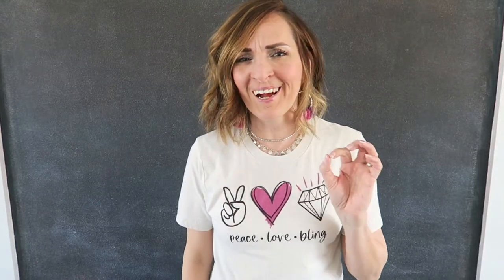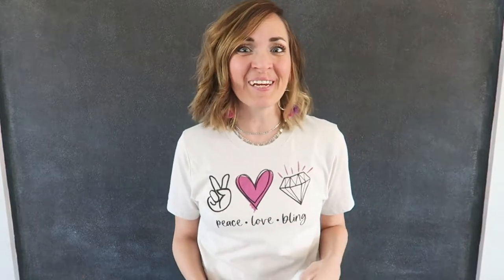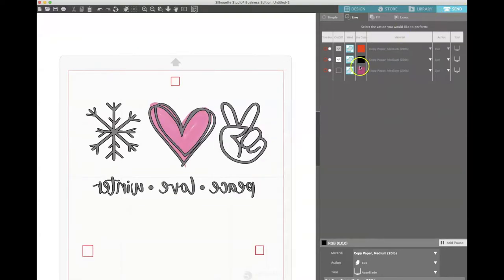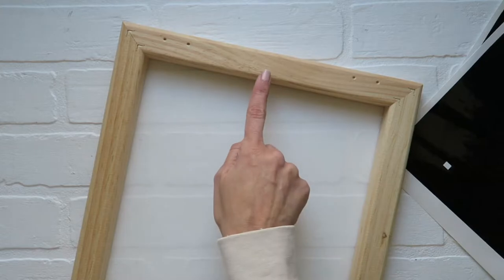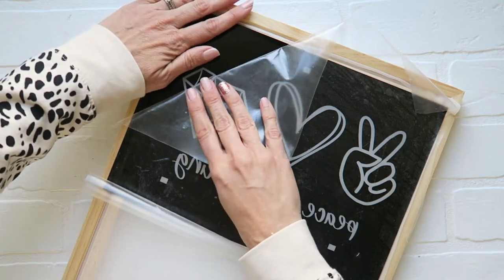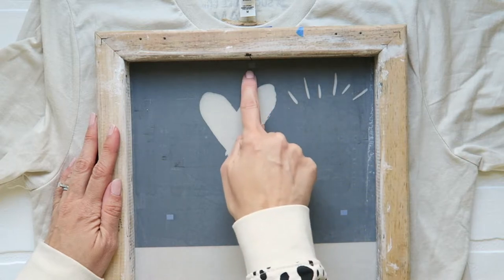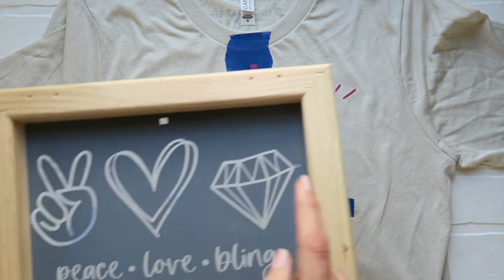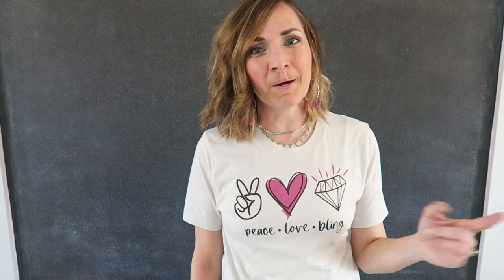Screen Print with Vinyl using 2 Colors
Have you ever wanted to learn how to screen print with 2 colors? Do you have a craft cutting machine?? (Silhouette or Cricut)
Come learn the basics of simple screen printing for 2 colors in step-by-step tutorial instructions. Here are the supplies you will need:

Screen Printing Frame (I used 2)
Large Squeegee
Screen Printing Fabric Ink
Painters Tape
I use this cutting machine